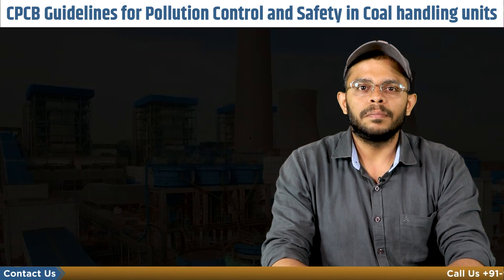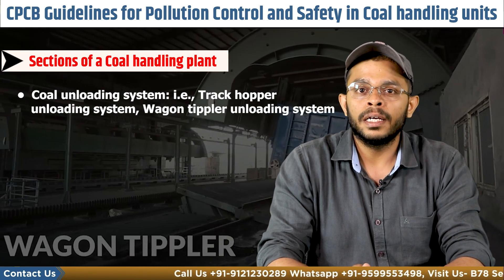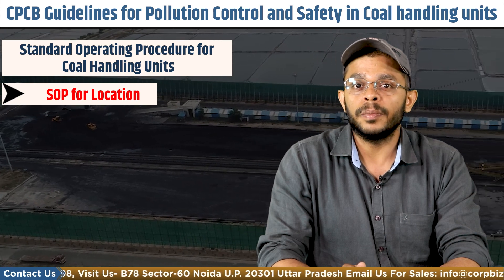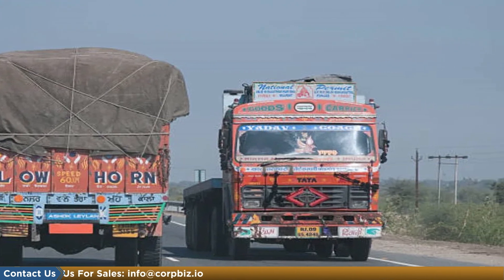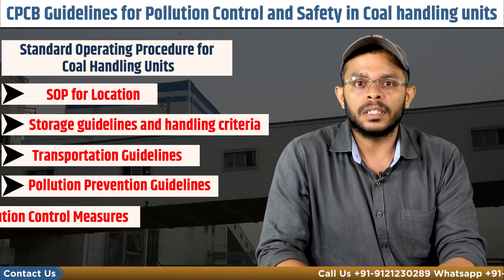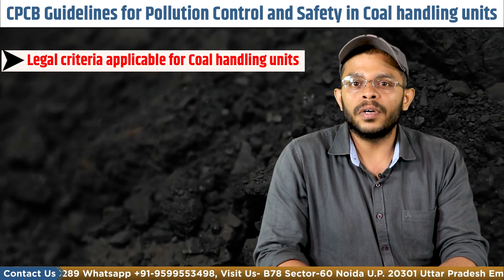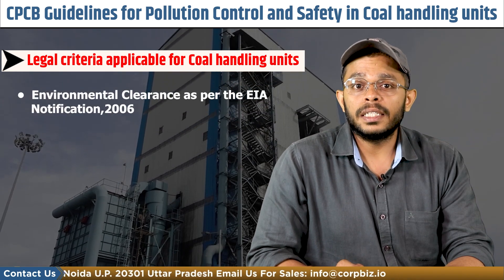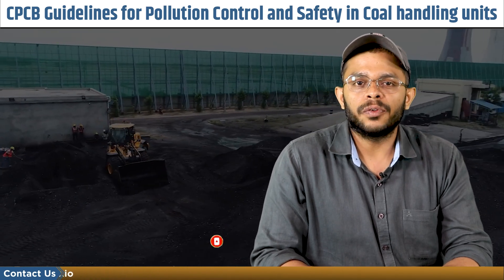CPCB Guidelines for Pollution Control and Safety in Coal handling units | Corpbiz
A coal-based thermal power plant consists of many integrated plants/systems and equipment with electrical, mechanical, instrumentation & control and civil components. The entire thermal power plant system can be broadly classified into a main power generating plant comprising of steam generator, steam turbine and generator along with their associated auxiliaries and a Balance of Plants (BOP) system, which includes equipment other than those in the main plant system. These auxiliary plants are meant to handle coal and the waste generated through processing. The components of the BOP system include

• coal handling plants
• ash handling plants,
• fuel oil handling & unloading system,
• circulating water system
• water treatment system, and
• Fire detection and protection alarm system.

Now if we talk about(Sections of a Coal handling plant) the unit consists of
• Coal unloading system: i.e., Track hopper unloading system, Wagon tippler unloading system
• Coal Crushing
• Coal Stacking & Reclaiming at Stockyard
• Dust Control System and Ventilation system
• Miscellaneous facilities like sump pumps, cooling water system etc

This section of the power plant has a high pollution generation potential, which was why the CPCB came out with the standard operating procedure. Authorization for new units that want to use the residue will be granted only after verification of details and minimum requisite facilities as given in SOP.

So what are the Standard Operating Procedures for Coal Handling Units
First is the Location criteria

• The unit must not use any agricultural land and must be located at least 250 meters away from any agricultural land.
• A government-owned wasteland that is not suitable for agricultural purpose and meets the requisite siting/distance criteria must be preferred for establishing coal handling units.
• The unit must be a minimum of 500 meters away from the residential area, schools/colleges, Historical Monuments, Religious Places, Ecologically sensitive areas, and forests.
• The unit must be at least 500 meters away from the Railway line, Expressways, National Highways, State ways and District Roads and from water bodies like rivers, nalah, canals, ponds etc.

Next comes the Storage guidelines and handling criteria

• The unit must store coal in such a way that the coal heap should not be higher than 5 meters, and clear distance between two adjoining heaps at G.L. should be 5 meters so that in case of fire, an approach is available.

• The unit must ensure that all trucks, before leaving the storage yard, must be showered with water with an adequate system, must be covered with tarpaulin and are not overloaded as well as there is no spillage during transportation.
• The vehicle carrying the coal should not be overloaded by raising the height of the carriage. Weigh scale shall be provided within the loading area only, and the port/coal park authority shall ensure that no overloading is done.
Next is Pollution Prevention Guidelines The coal handling unit and Agency shall provide a paved approach with adequate traffic-carrying capacity.

• Units must construct compound walls all along the periphery of the premises with a minimum of 9 meters in height.
• Continuous water sprinkling must be carried out on the top of the heap regularly to prevent dusting, fire & smoke. To prevent fugitive emissions during loading/unloading, a fixed pipe network with sufficient water storage and a pump must be installed. Water sprinkling shall be carried out at each and every stage of handling to avoid the generation of coal dust or other dust within the premises.
• The coal handling unit/Agency shall ensure regular sweeping of coal dust from the internal and main road and also ensure that there is adequate space for the free movement of vehicles.

Next is Air Pollution Control Measures

• Dust containment cum suppression system for the coal stack, loading and unloading.
• Construction of an effective wind-breaking wall to prevent the suspension of particles from the heaps.
• System for regular cleaning and wetting of the floor area within the premises.
• Entire  Godowns must be covered with permanent weather shed roofing and side walls. In case of crushing/sieving/grading activity is carried out along with adequate additional APCM should be installed.
Finally Safety Guidelines